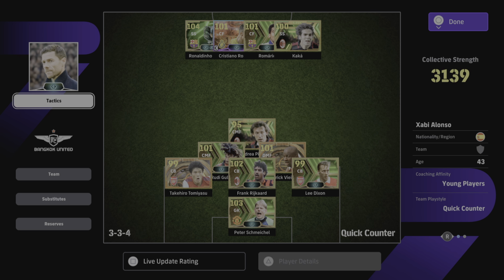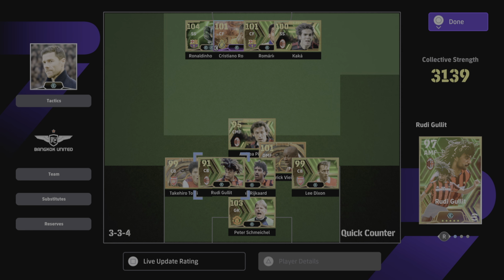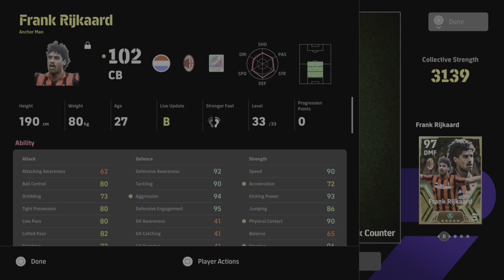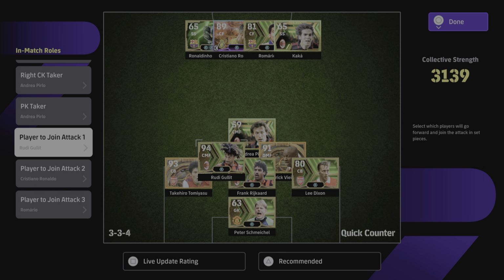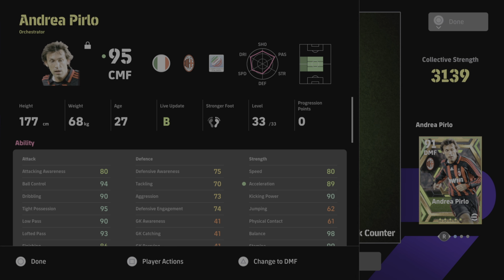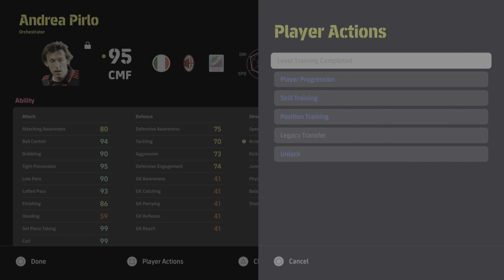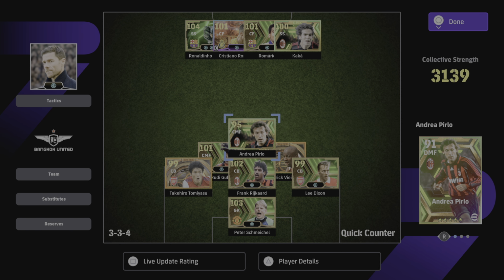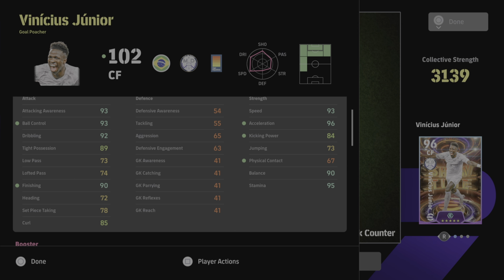The Ragequit Formation 🤬🏳️ In Detail ⚽📊📝